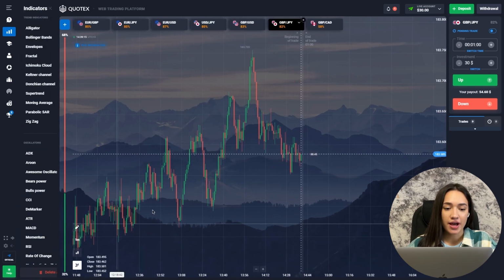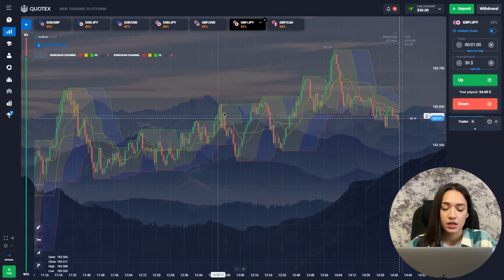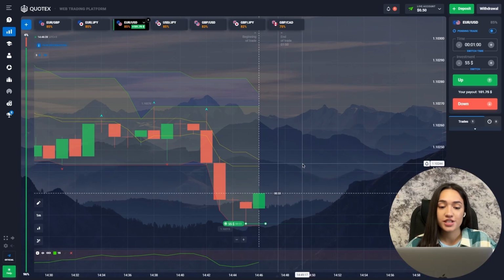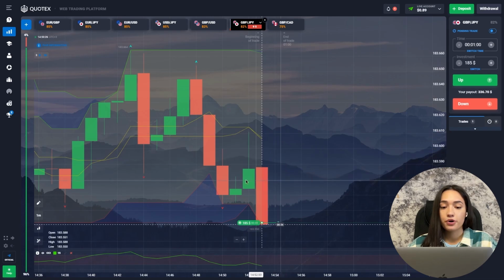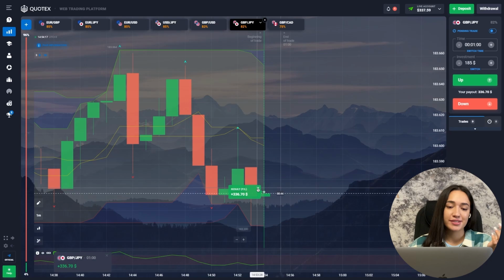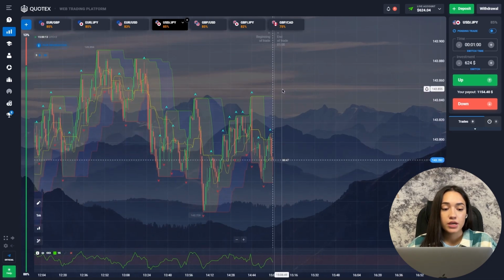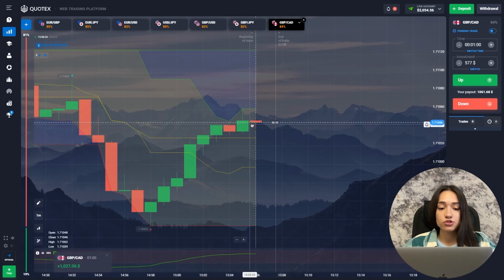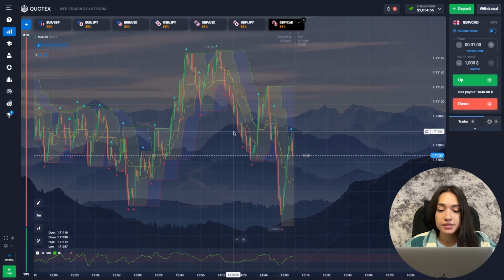HOW TO EARN $3000 A DAY? - MY BEST TRADING METHOD | BINARY OPTIONS TRADING STRATEGY | QUOTEX TRADING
In this video, I finally told you how easy and fast you can earn $3000 every day! My best binary options trading strategy that will take you to the next level in trading and give you financial freedom! If you are tired of losing in trading, then this video is for you!

On my YouTube channel we speak about things like:
Best Binary Options Strategies
Binary Options Tutorial for Beginners
Motivation and self-development.
Binary options
Best Binary Options Trading
Binary Options for Beginners
Best Binary Options Signals

If you want to start earning on binary options and want to change your life - then this channel is for you!💎